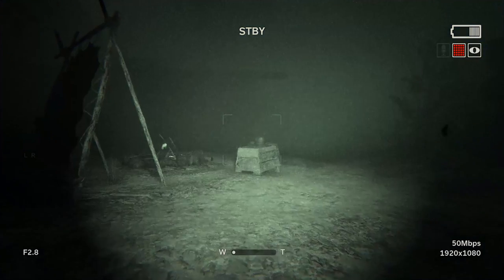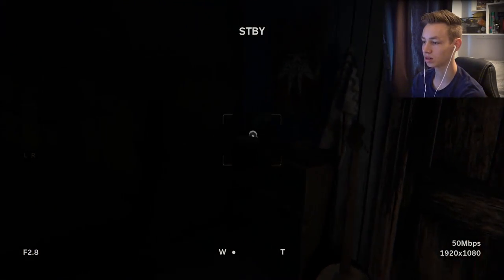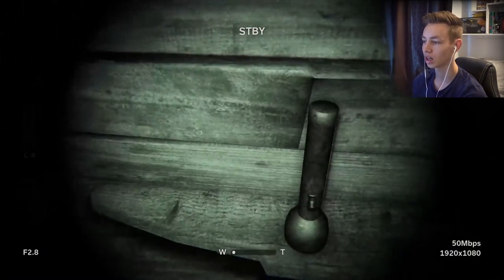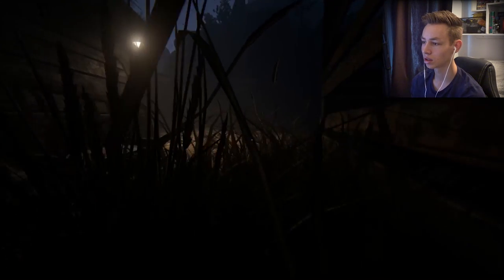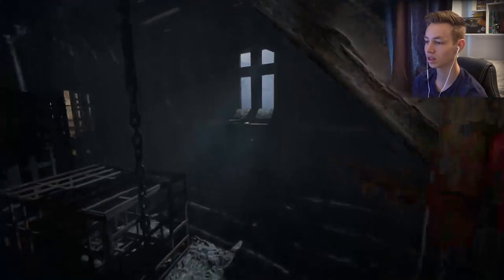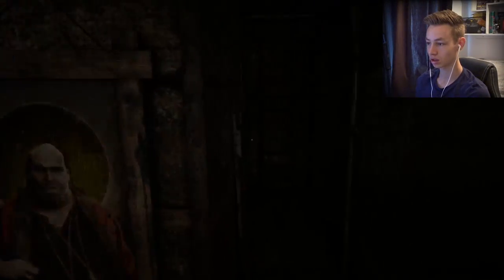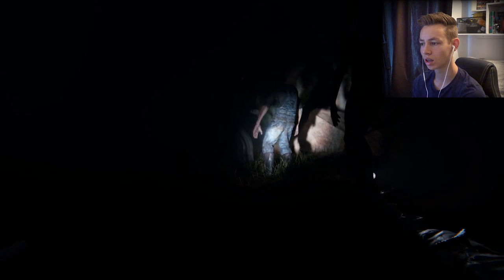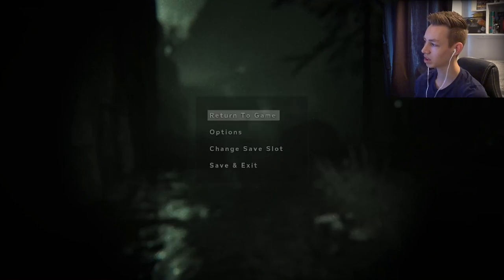WORST RELATIONSHIP EVER